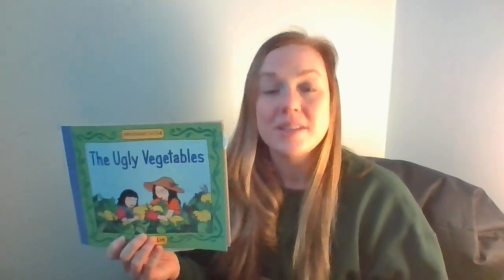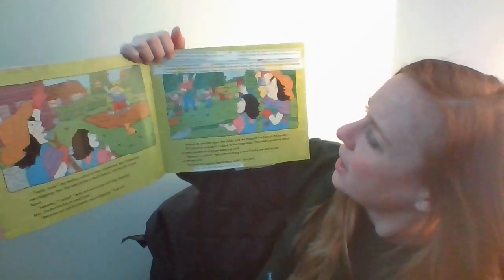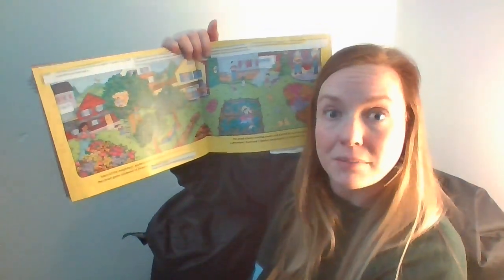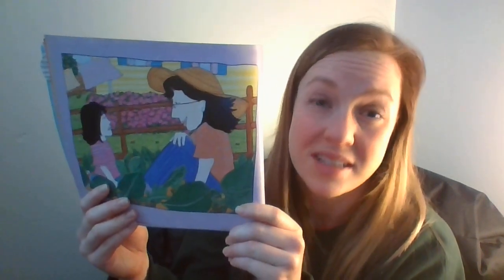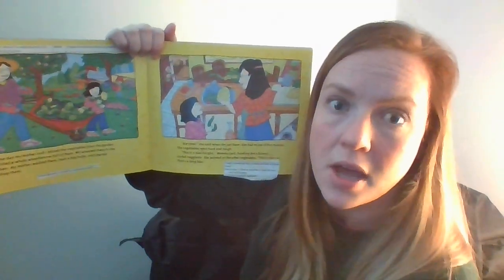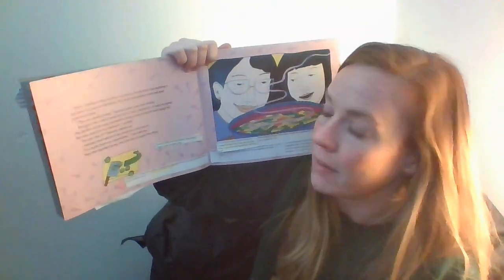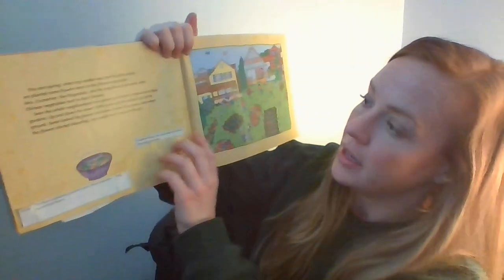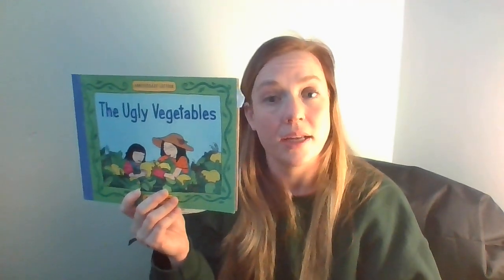The Ugly Vegetables Read 2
Listen to The Ugly Vegetables by Grace Lin read by Dr. Katie Bell from the Cox Pre-K Program at Drew Charter School. For the second read, we will focus on how the characters feel throughout the story.